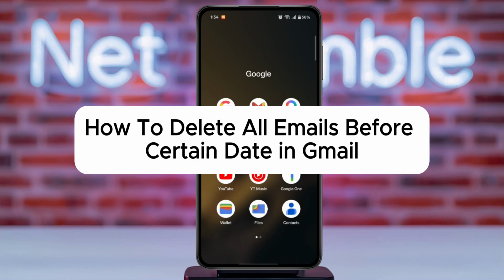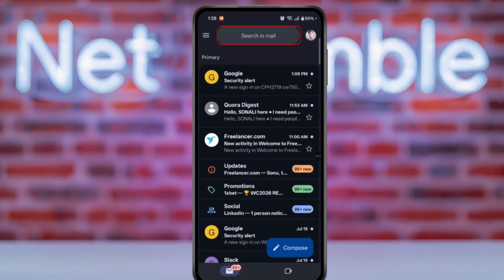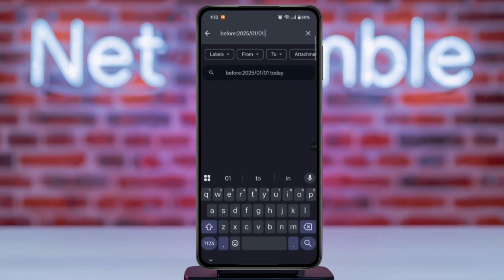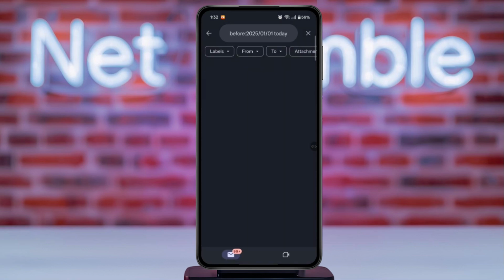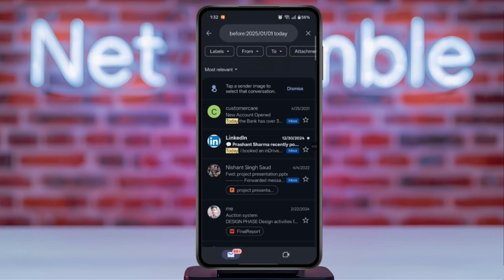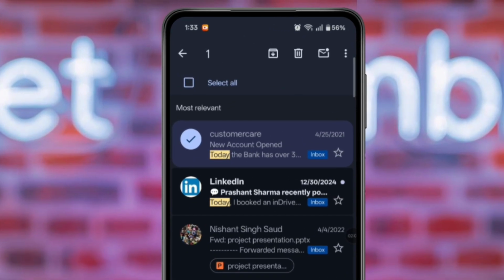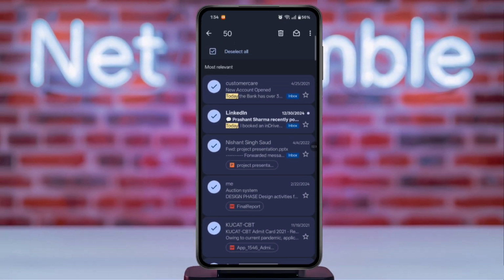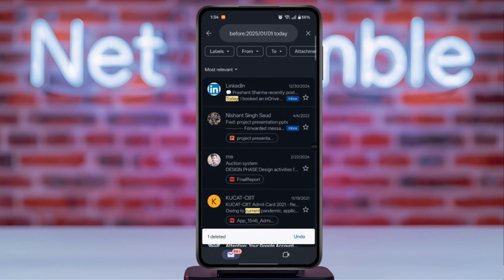How to Delete all Emails Before Certain Date in Gmail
Learn how to Delete all Emails Before Certain Date in Gmail in this easy step-by-step tutorial. This guide shows you how to delete emails before a certain date in Gmail, helping you quickly delete old Gmail emails and keep your inbox organized.

In this video, you'll discover how to delete Gmail emails by date using Gmail's search filters. You'll also learn useful Gmail inbox management tips and follow a simple Gmail how to tutorial to clean up your account efficiently.

Timestamps:
0:00 Introduction
0:20 Delete Emails Before a Certain Date